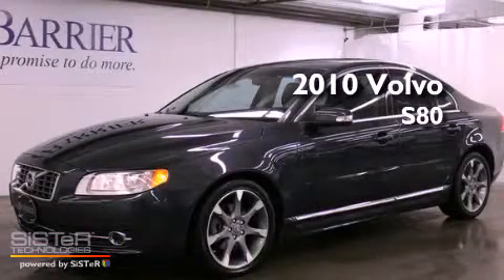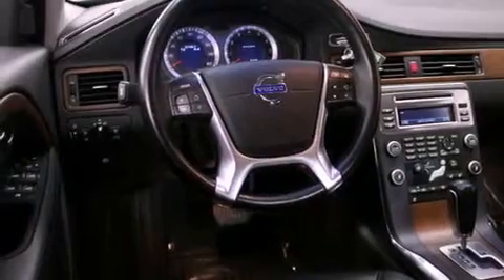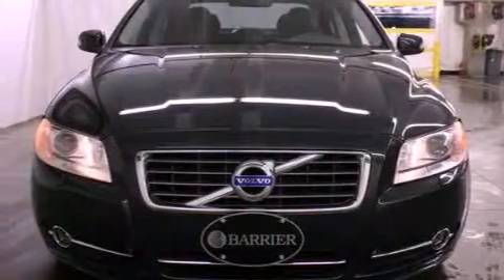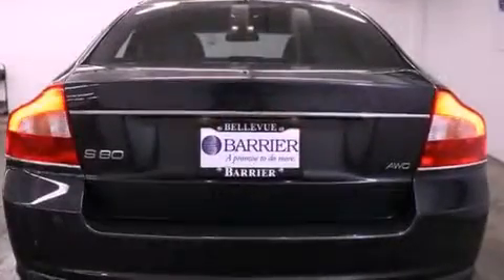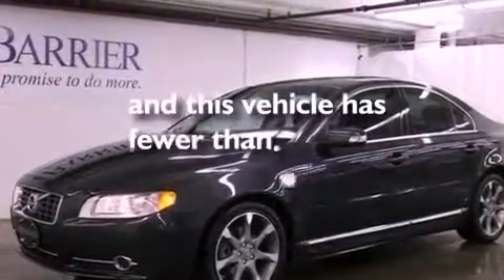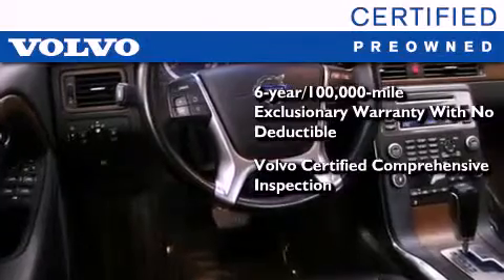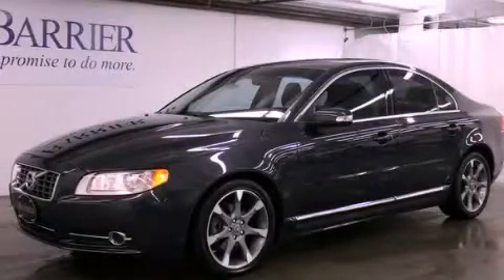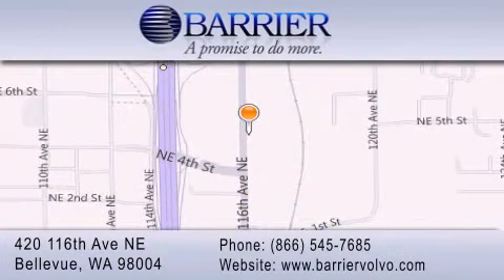2010 Volvo S80 Bellevue WA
Year : 2010
 Make : Volvo
 Model : S80
 Engine : 3.0L I6 Turbo
 Trans . : 6 Spd Automatic
 Exterior : Savile Gray Metallic
 Miles : 51,954
 Interior : Black
 Stock : 115482P

 2010 Volvo S80 Bellevue WA